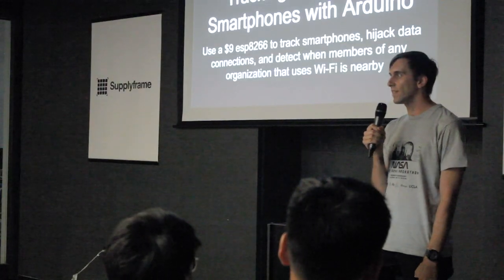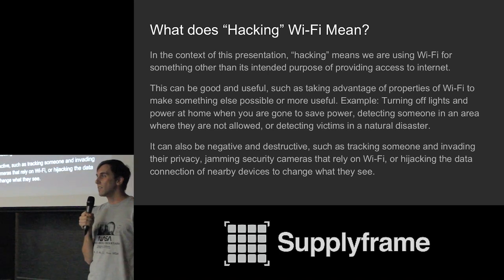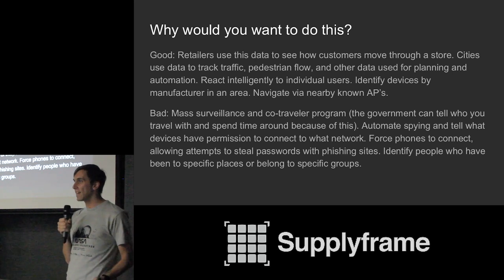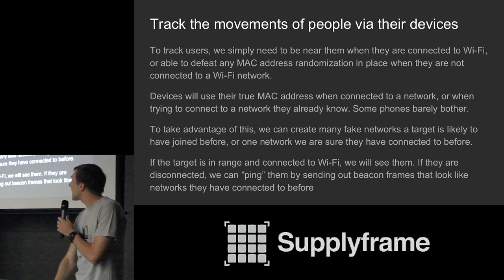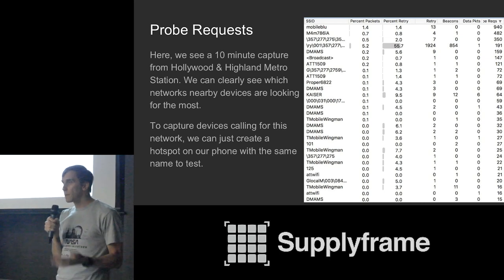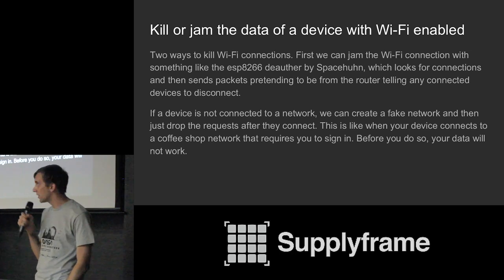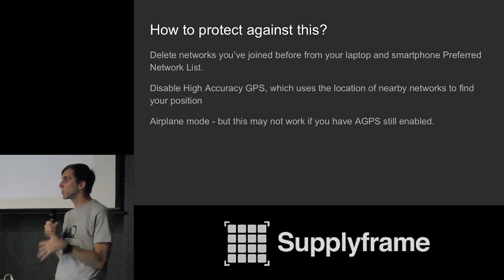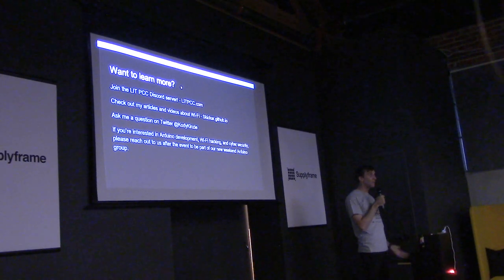Wi-Fi Hacking: Program an Arduino to scream when NASA employees are nearby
What if you could build a device that does something when an employee who has connected to the Wi-Fi network at NASA or any other company is nearby?

On the first day of the NASA Space Apps Hackathon, Kody Kinzie shows how a $9 ESP8266 can be used to unmask the MAC address of smartphones, take over their data connections, and unmask members of organizations via signals from their smartphones.

In this example, the "trusted" Wi-Fi networks stored in phones is used to detect when a person who has joined a particular Wi-Fi network is nearby. By programming an Arduino to broadcast signals that look like the Wi-Fi networks at NASA, it was possible to detect smartphones which had connected to NASA's Wi-Fi before and unmask their real MAC address.

*The audio from our mic ended up being unusable, sorry for the audio